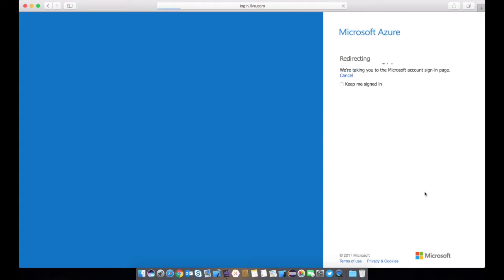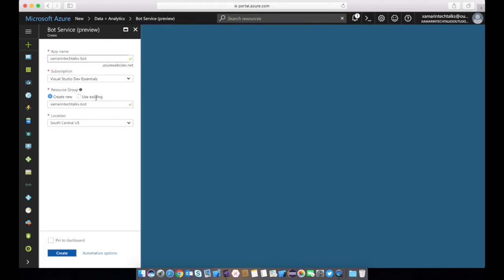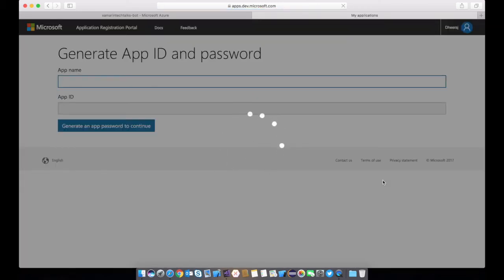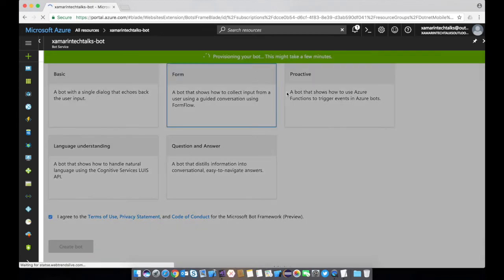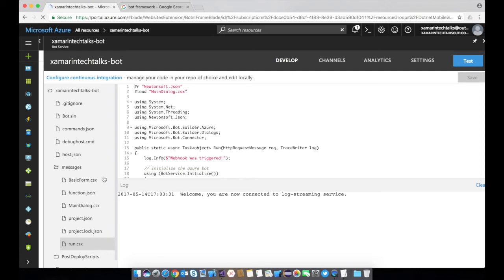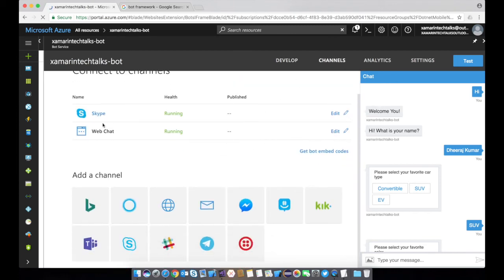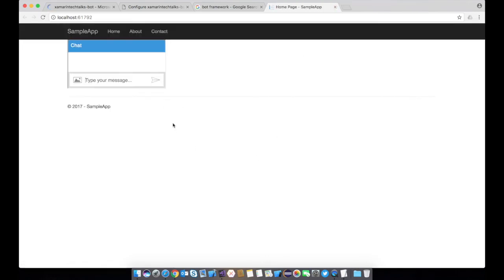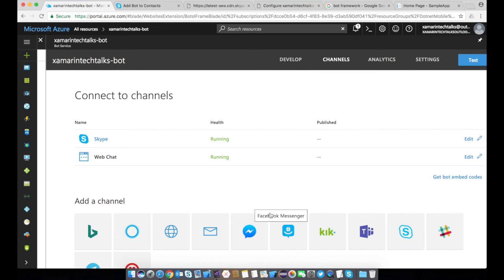Working with Azure Bot Service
Working with Azure Bot Service and Integrate with Web Application and Skype App.